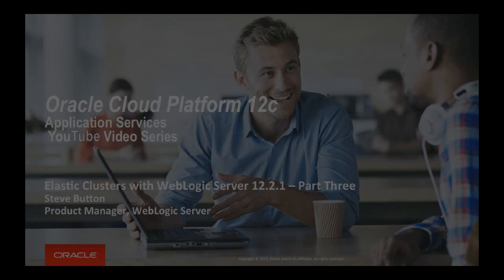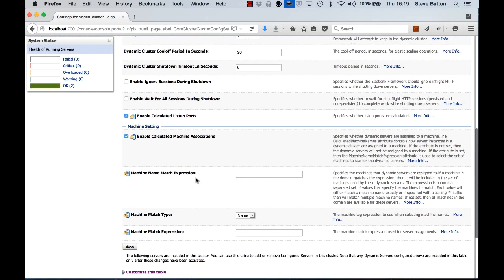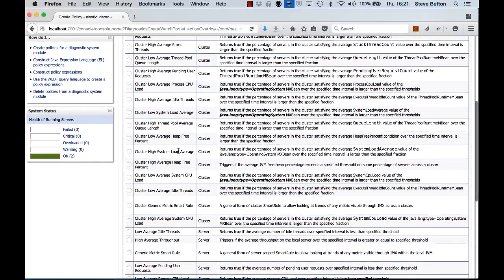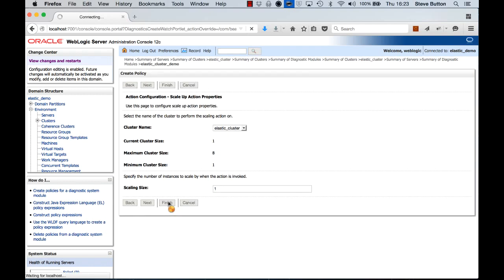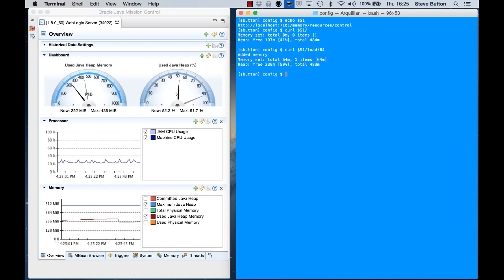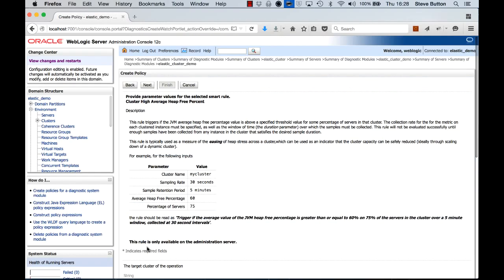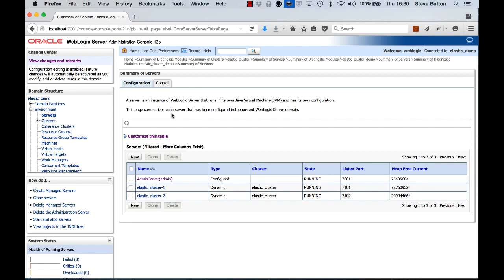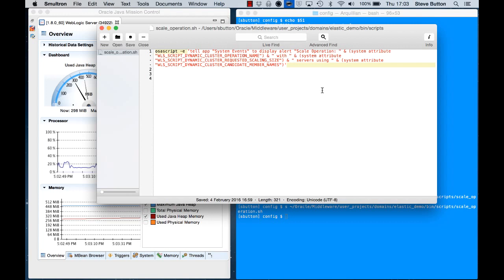WebLogic Server 12.2.1 - Automated Elastic Cluster Scaling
This demonstration of the elastic cluster scaling features of WebLogic Server 12.2.1 shows how to configure an environment that can automatically scale up and down based on the load that the cluster is experiencing.  The WebLogic Administration Console is used to create two policies and actions that elastically scale the cluster based on the memory being utilized by the members of the cluster.  A new managed server instance is created and started when memory use is increased.  A managed server instance is shutdown when the memory use is subsequently decreased.